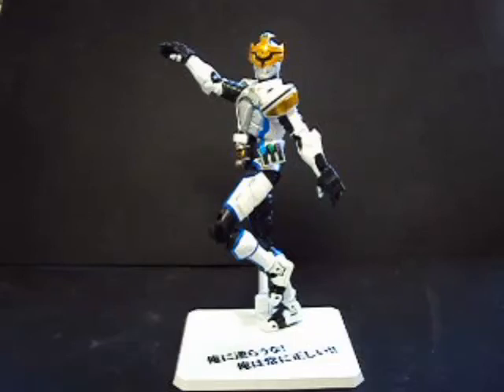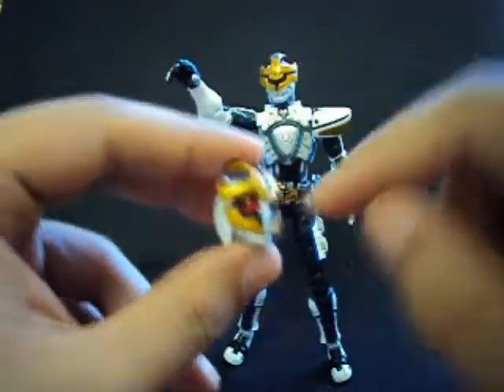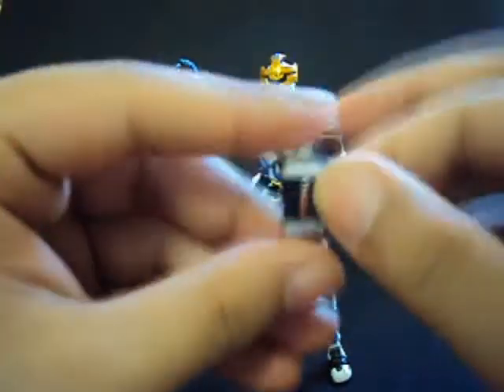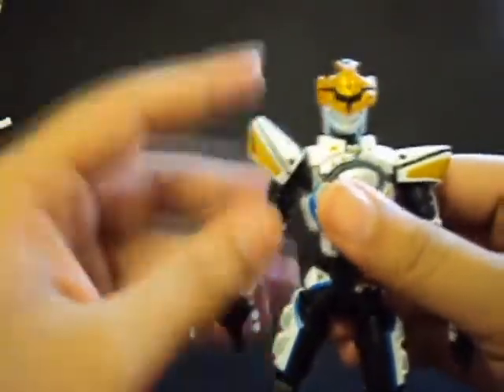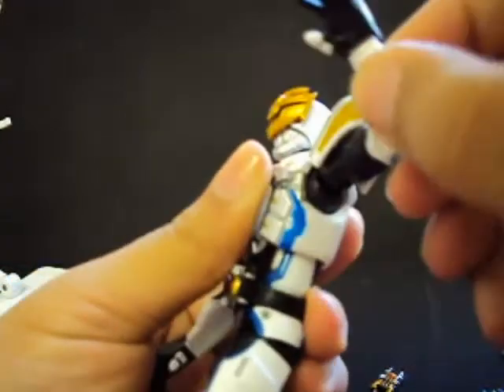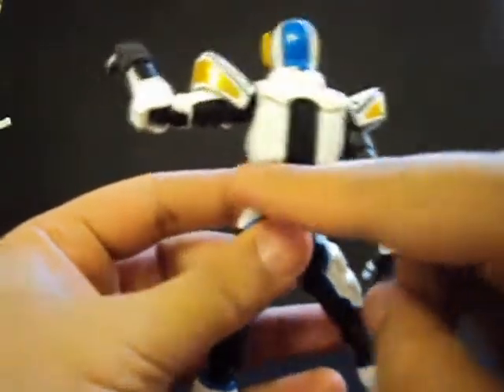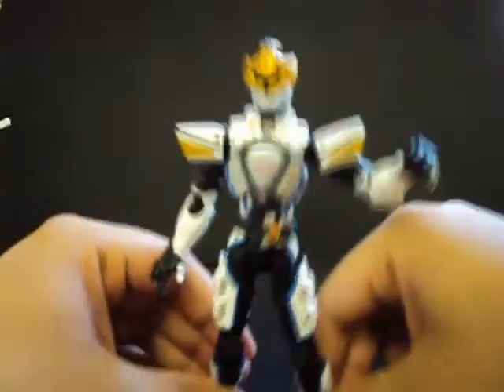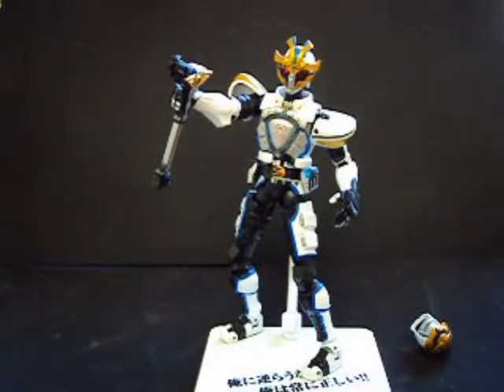S.H. Figuarts Kamen Rider Ixa Review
Ixacize!